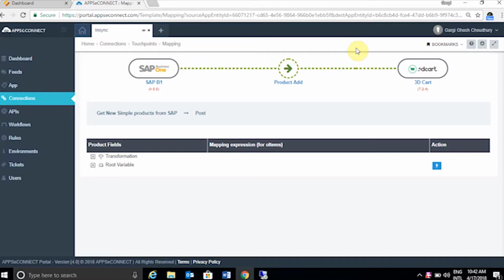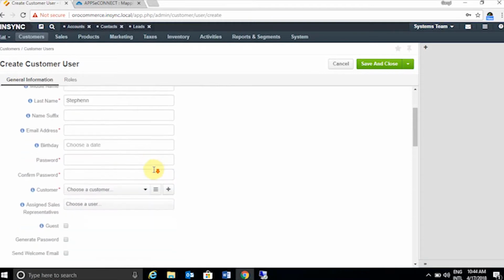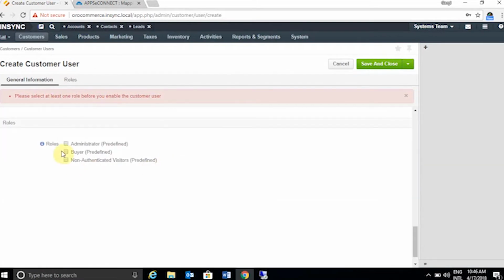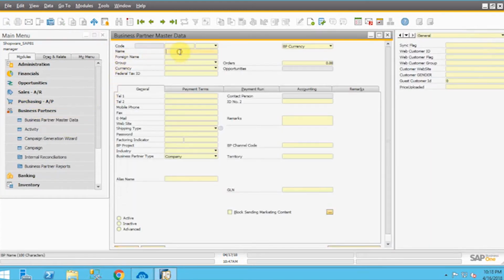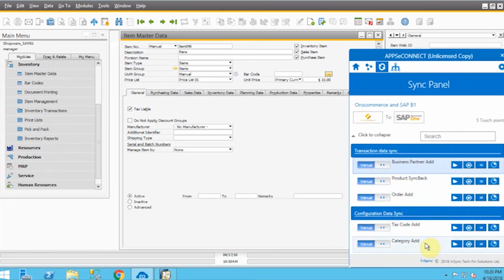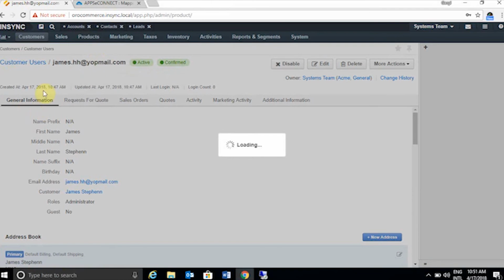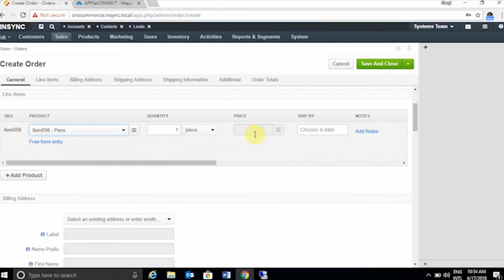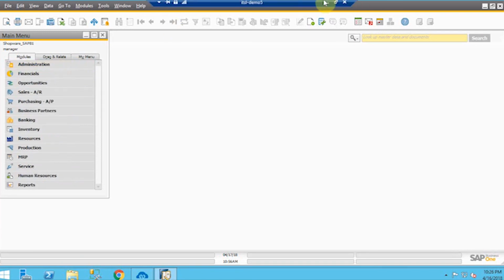How to Integrate SAP Business One and OroCommerce | APPSeCONNECT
Now, you can easily integrate SAP Business One and OroCommerce with the help of APPSeCONNECT. The integration not only reduces manual errors but also automates the process to improve the business productivity!

Here are the touchpoints of SAP B1 and OroCommerce Integration:

*Customer Sync
*Product Sync
*Inventory sync
*Order sync
*Delivery sync
*Payment sync

Check out the Video Demonstration!